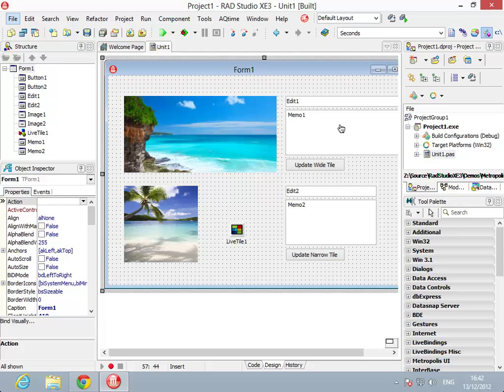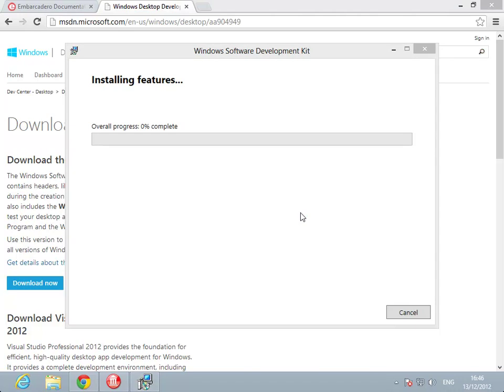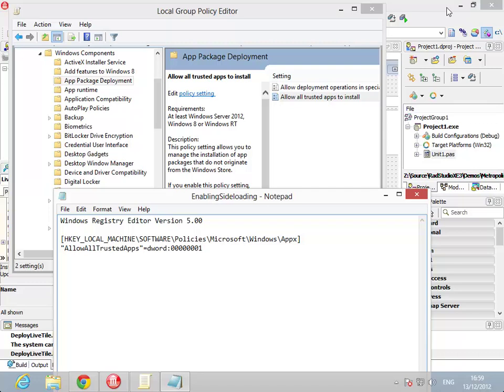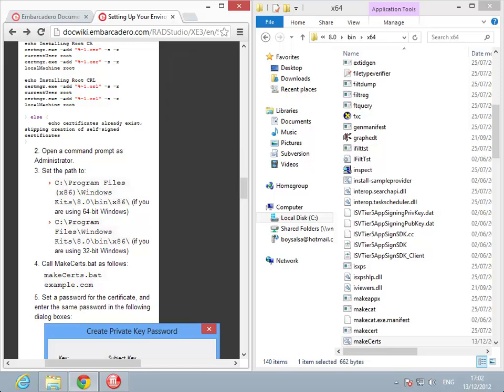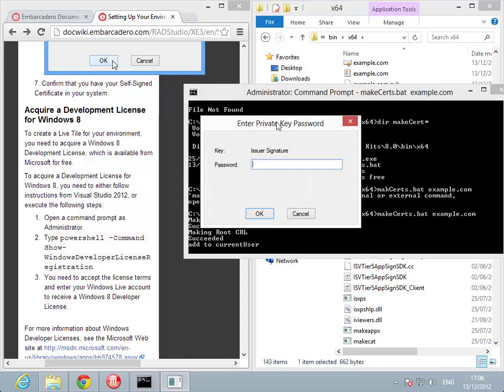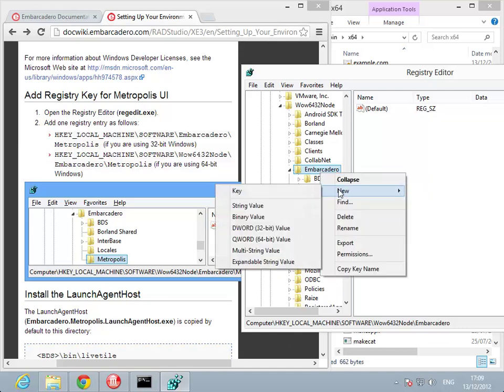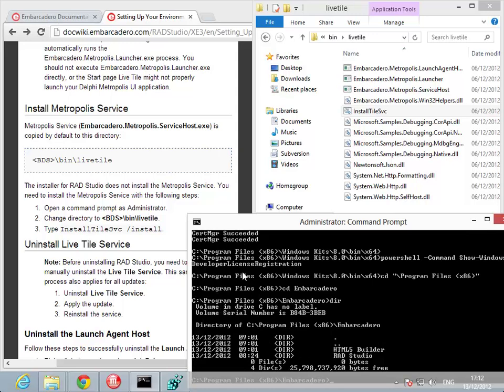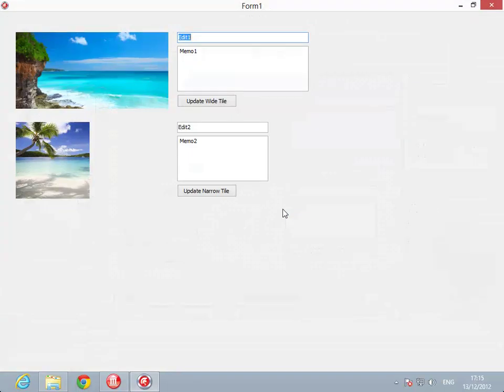Installing LiveTiles with RAD Studio XE3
The TLiveTile component allow you to run RAD Studio XE3 applications with the Live Tiles on Windows 8. This video follows the steps from http//docwiki.embarcadero.com to set up the environment for use with LiveTiles on your development machine.